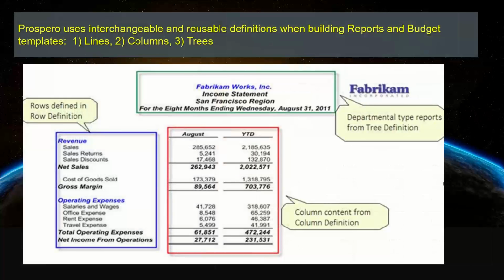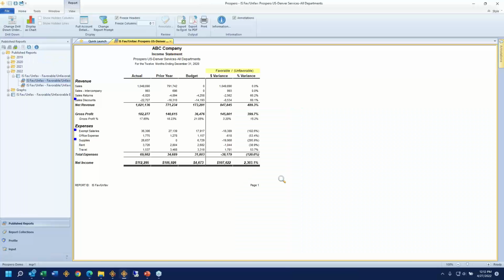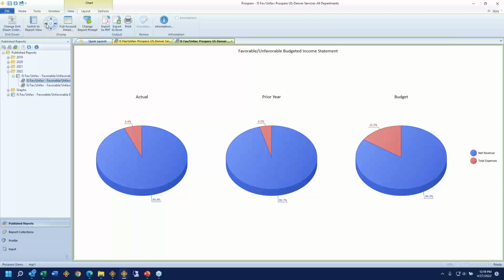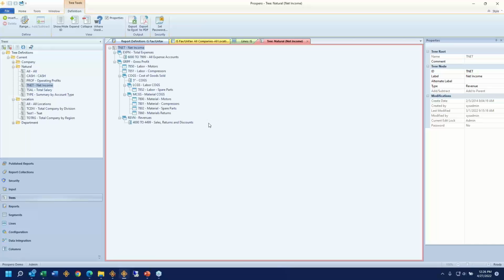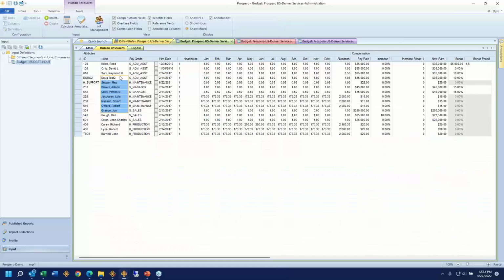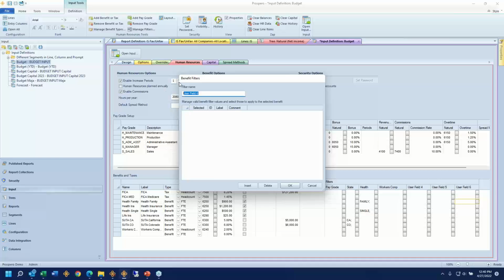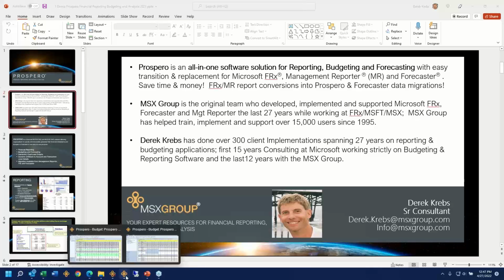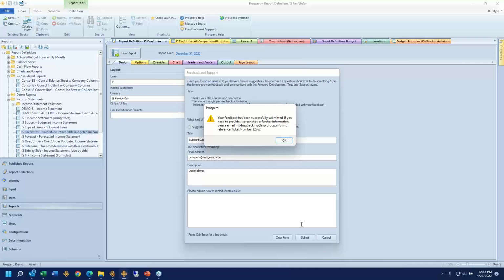Prospero Financial Reporting & Budgeting Overview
Looking for a better way of reporting and budgeting? Attend this comprehensive overview to see what Prospero has to offer. We have developed Prospero to help CFOs, business analysts, and other key stakeholders in your organization to produce reports, budgets, and forecasts in a timely fashion. Your organization will run smoother by having access to timely, detailed information to make informed decisions.

Session Objective: In this webinar, you will see a detailed overview of Prospero’s reporting and budgeting capabilities. After this session, our team will follow up with you to learn about the specific needs you have in order to show you how Prospero will help you overcome your budgeting and reporting challenges.